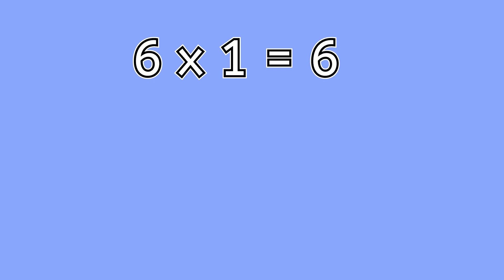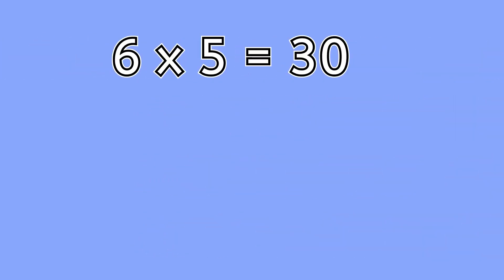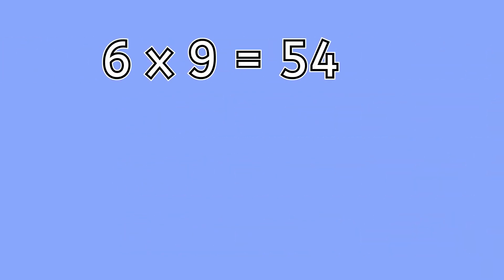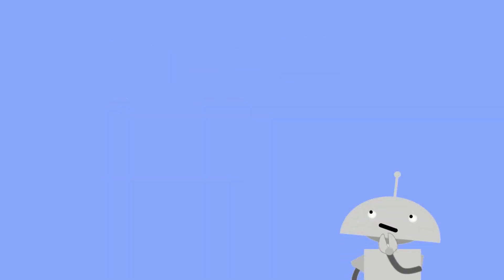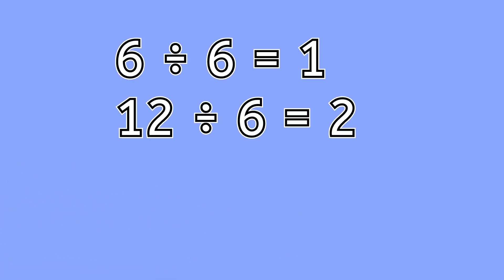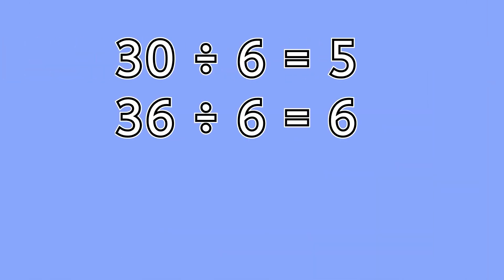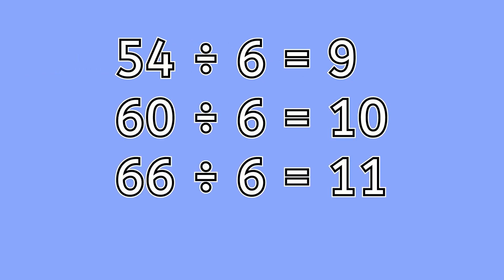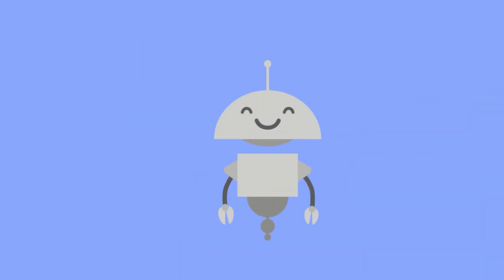Fact Families 6x - Math for Kids!